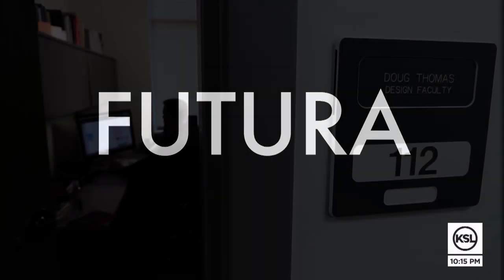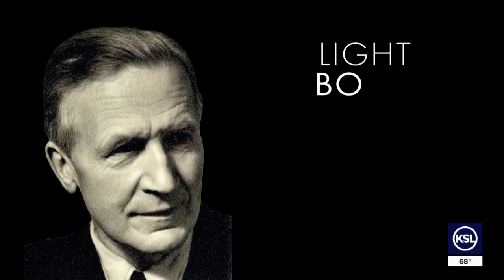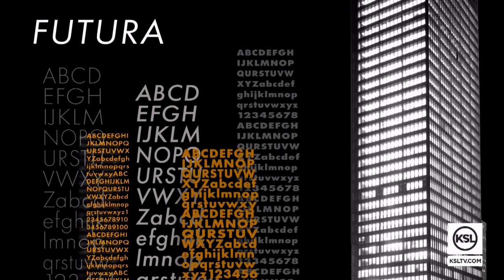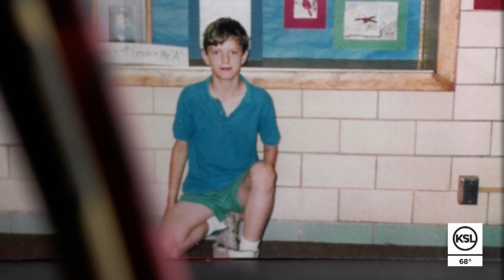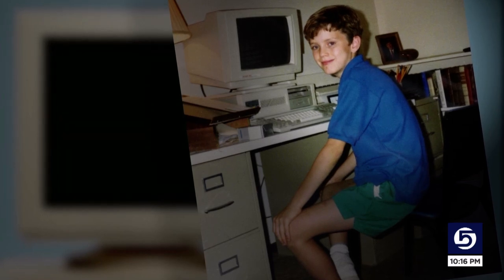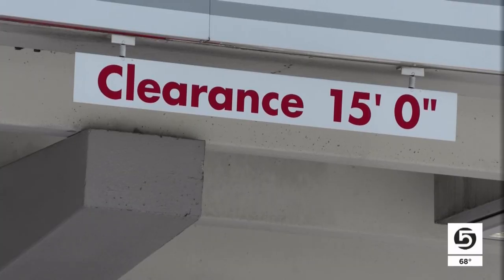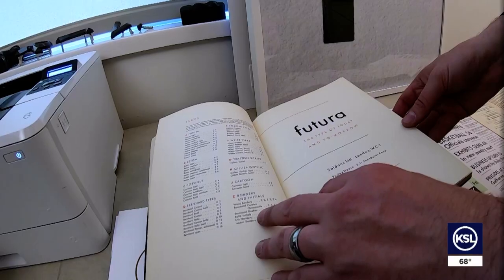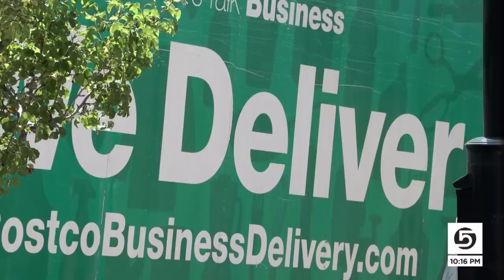Futura: A 100-year-old font of the future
According to BYU professor and graphic designer Doug Thomas, the font Futura has had an interesting history.